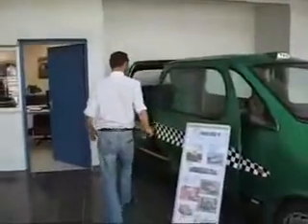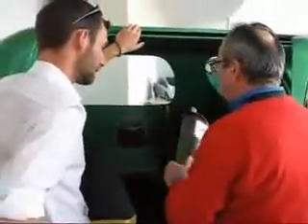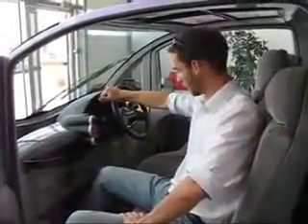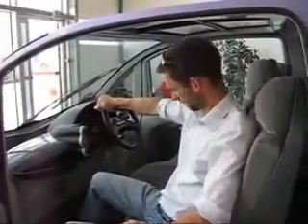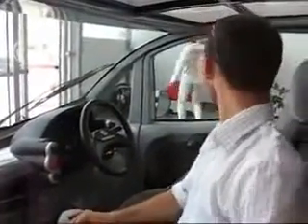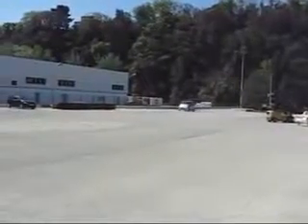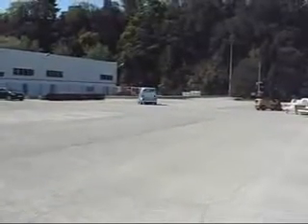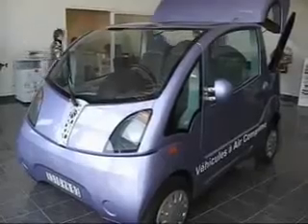maxscountdown :zorphis.Air CAR THAT RUNS ON AIR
CAR THAT RUNS ON AIR Experience responsible BE MDI (Automotive industry) Currently holds this position 1 connection